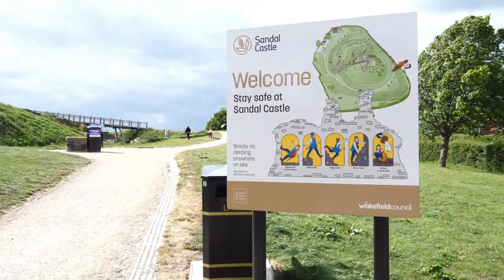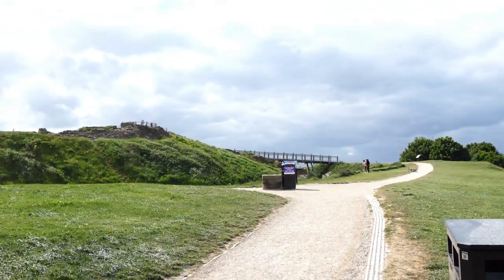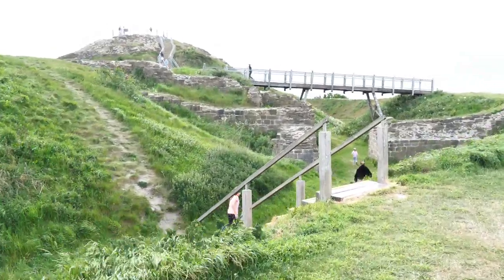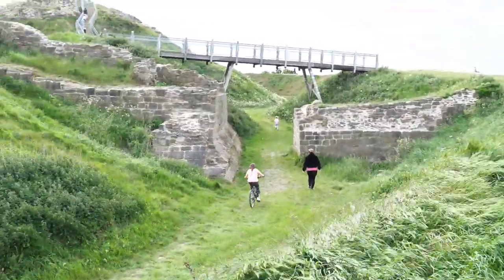Testing the Panasonic Lumix GH5 | standard settings no colour grading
testing our new camera| Lumix gh5 | sandal castle wakefield. footage and review